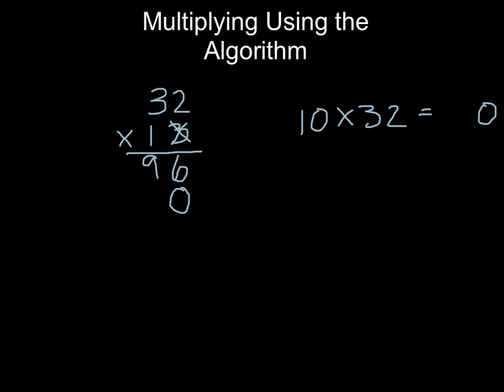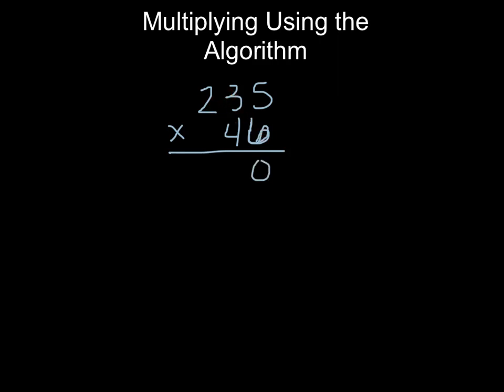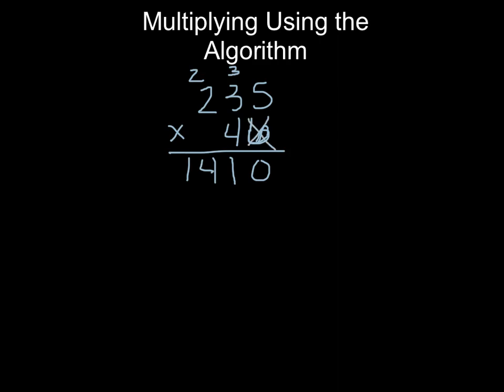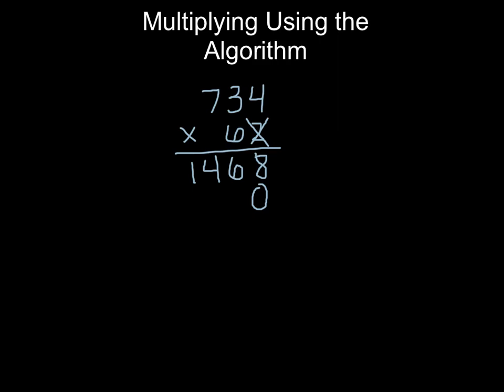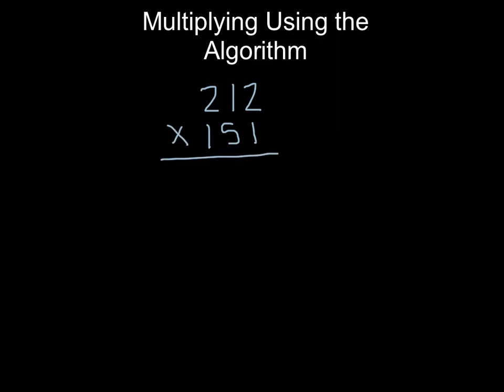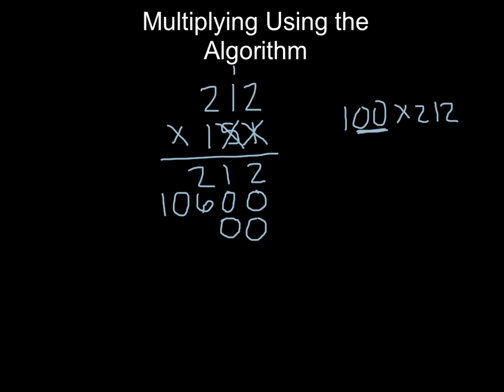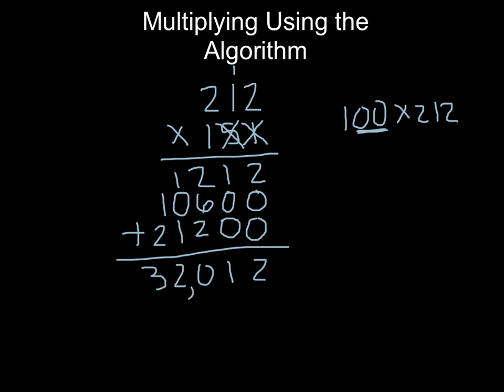Multiplying Using the Algorithm